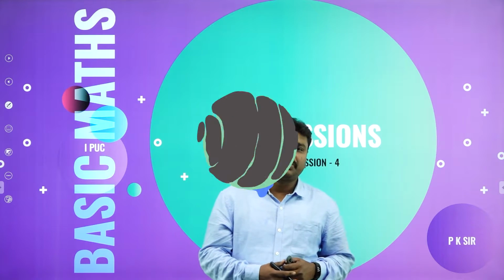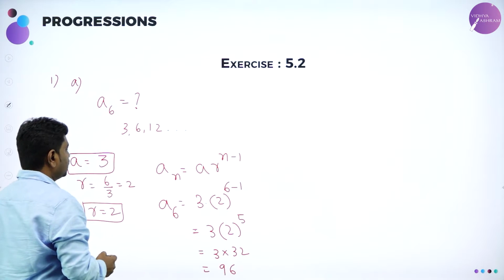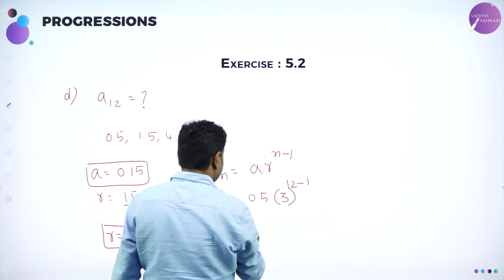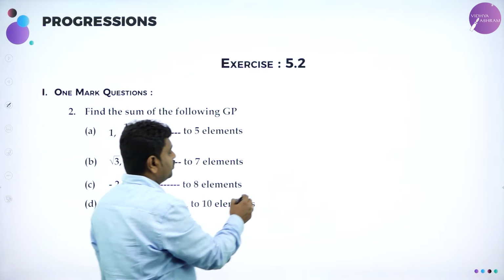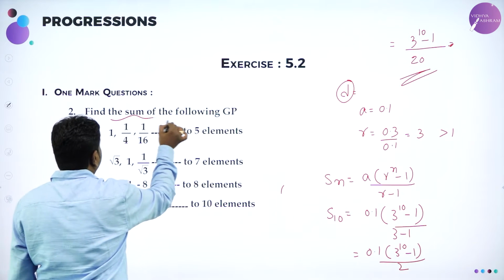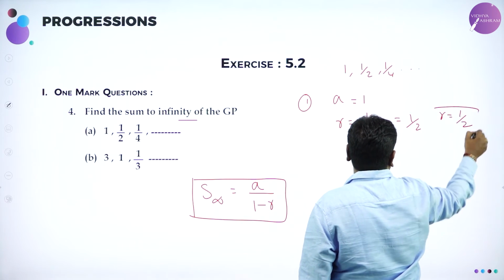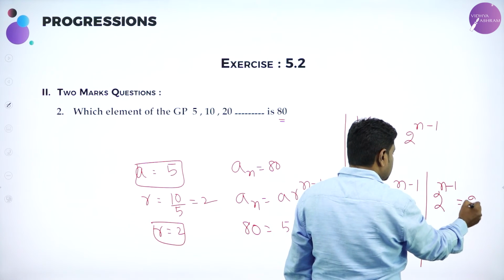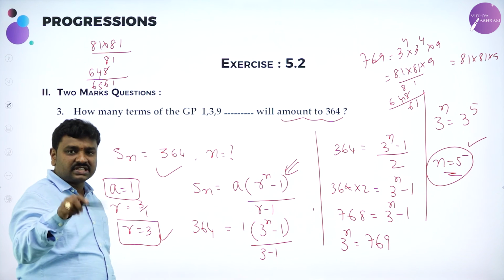DAY 61 | BASIC MATHEMATICS | I PUC | PROGRESSIONS | L4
Class : I PUC
Stream : COMMERCE
Subject : BASIC MATHEMATICS
Chapter Name : PROGRESSIONS
Lecture: 4